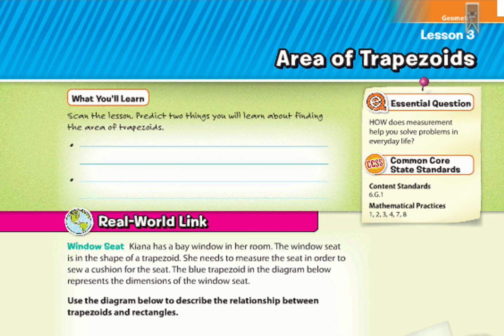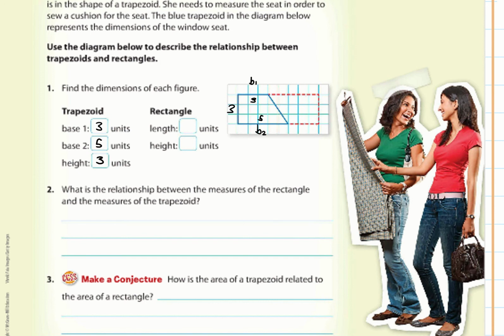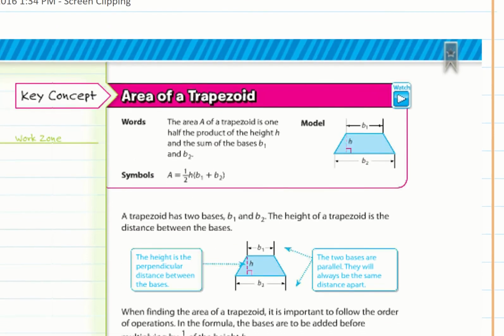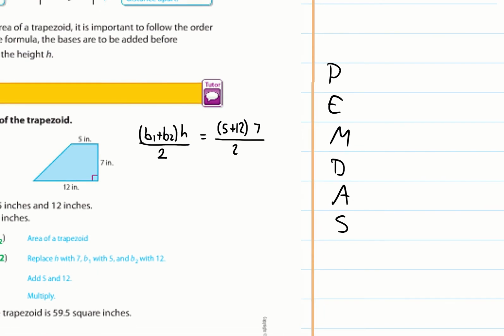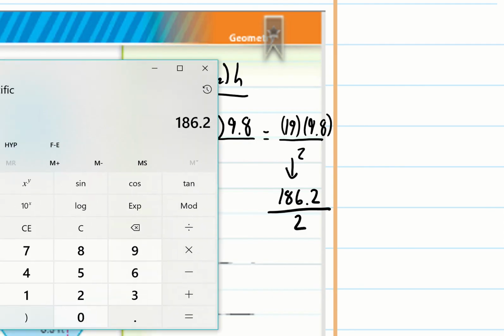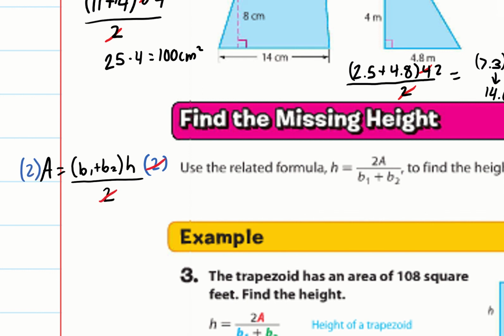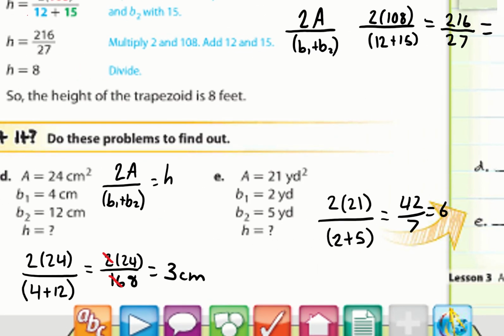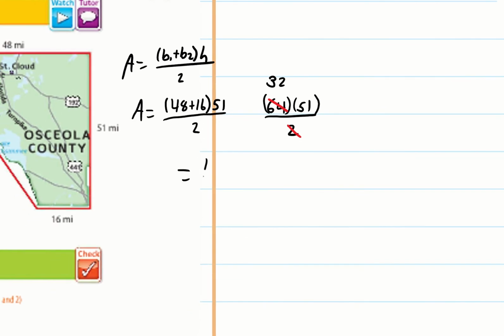6th Grade Math Chapter 9 Lesson 3: Area of a Trapezoid